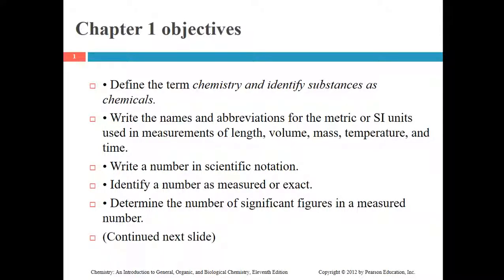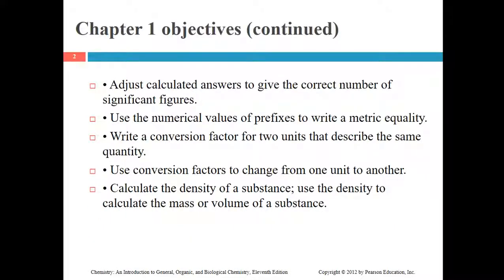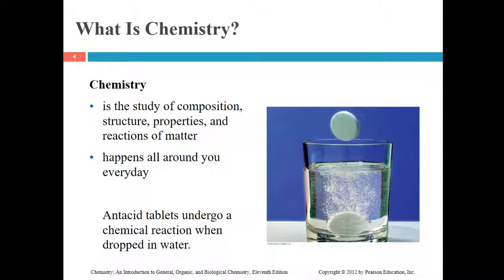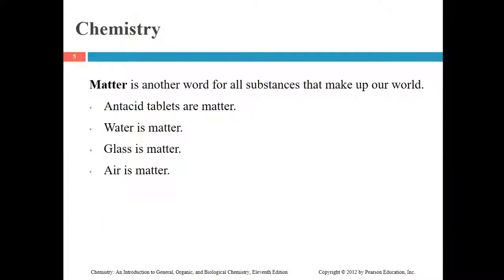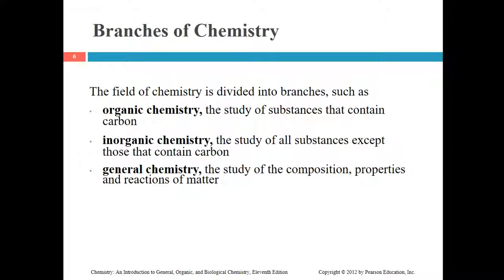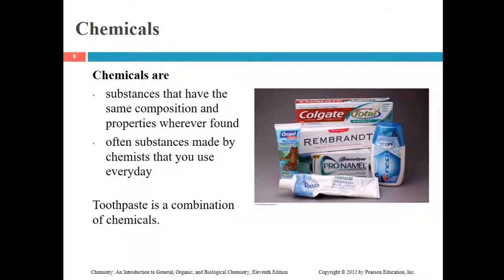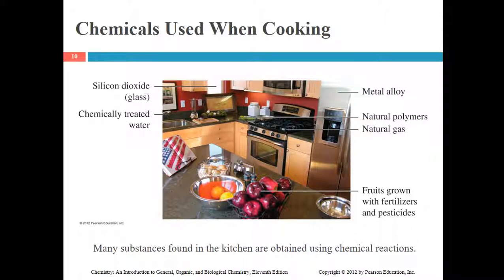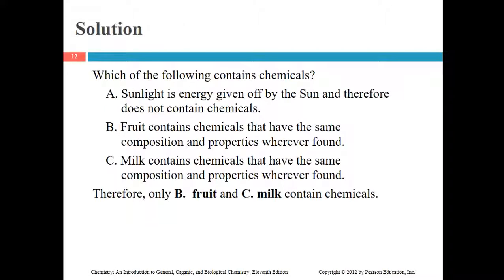Video 1-2-2018 3-15-14 PM